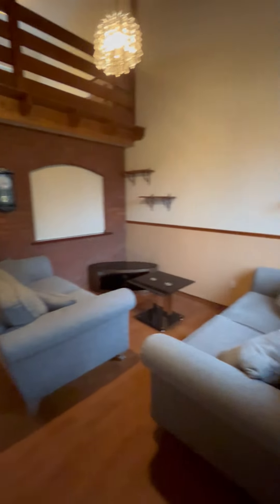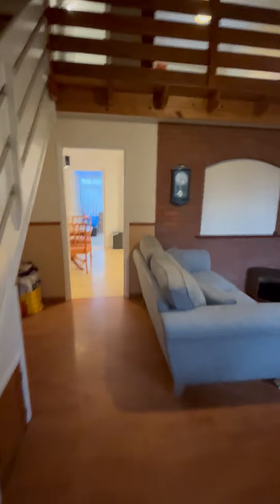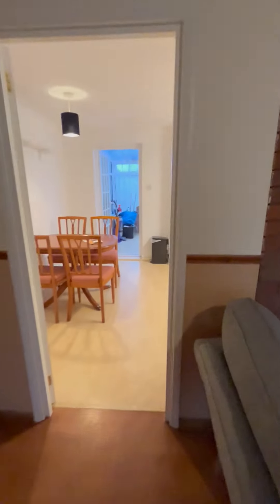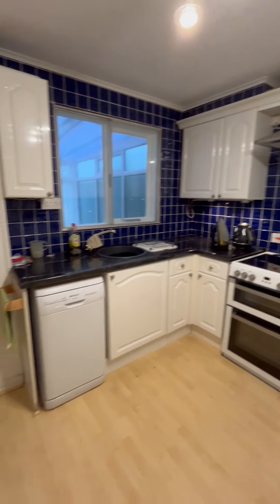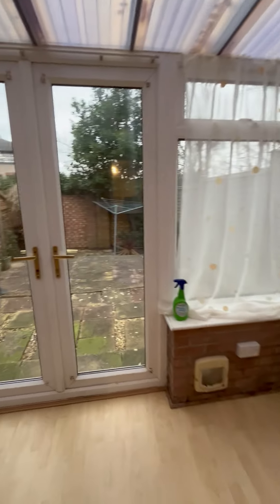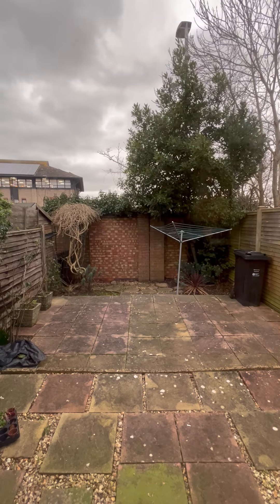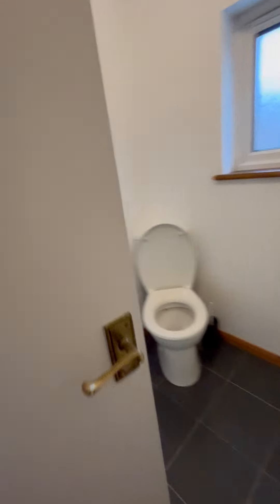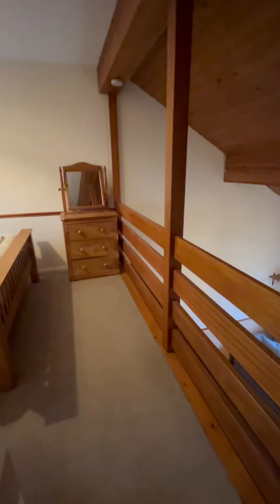120 Allington Close Video Tour